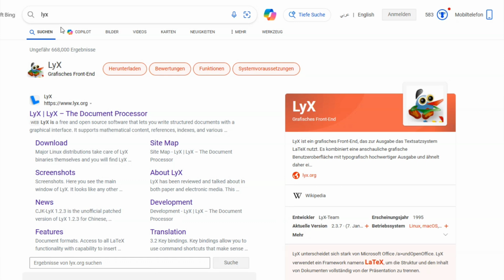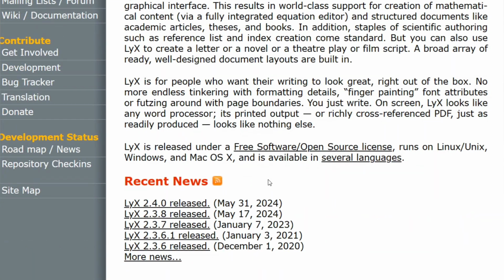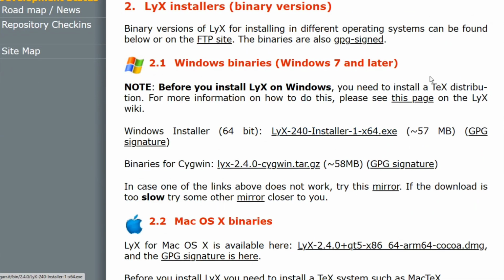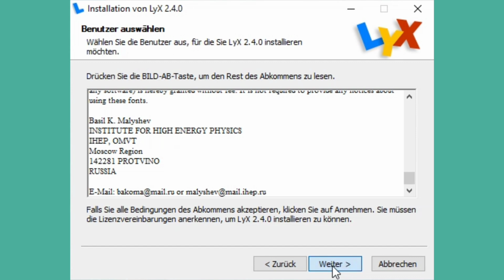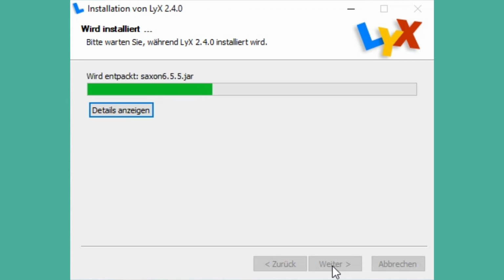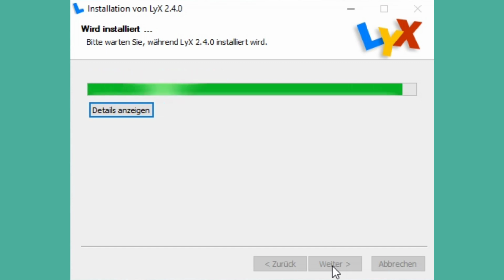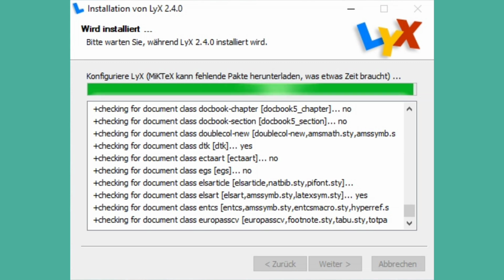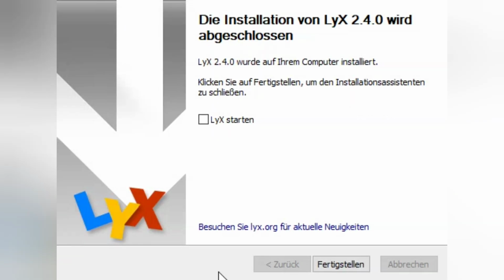LyX Tutorial for Beginners | Learn How to download and Use LyX for Document Creation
This is a programm which can generate pdf without any knowledges of latex typesetting...